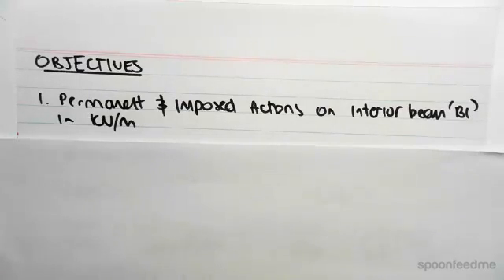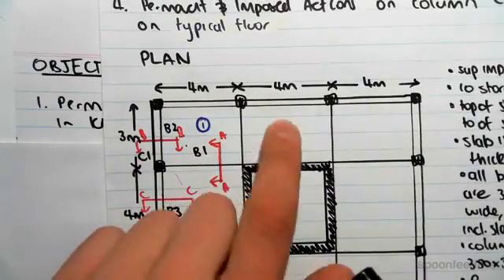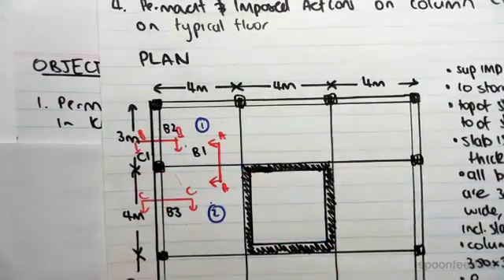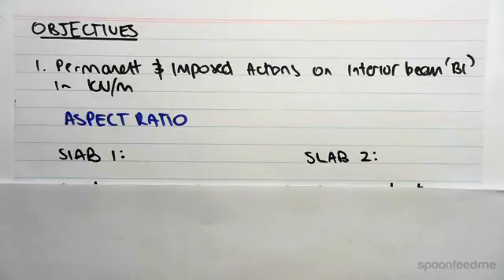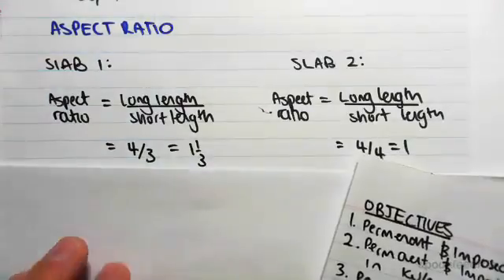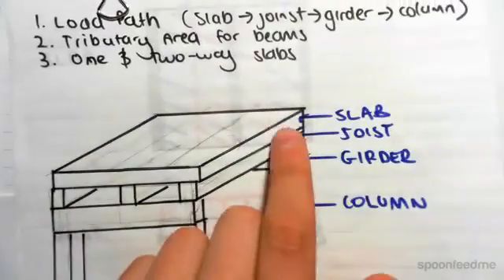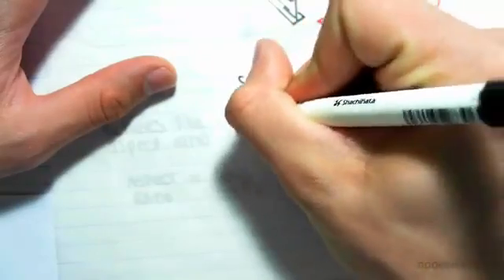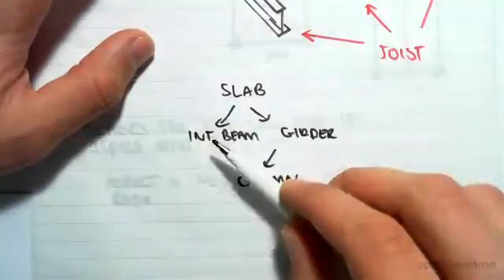Dead Load in Interior Beam from Slab Example | Structural Design & Loading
for more FREE video tutorials covering Structural Design & Loading

The objective of this video is to find out permanent & imposed actions on interior beam B1 in KN/m based on the given data overviewed in section 1.14 of ‘Introduction to the Problem’. Very first, the video emphasizes on the computation of aspect ratio to know whether the load paths are acting like one way slab or two way slabs. Once the load paths are determined, the video moves forward to the calculation of finding permanent actions on interior beam B1 which equals the sum of permanent actions above slab plus the slab self-weight.

The video introduces necessary formula for the calculation of permanent actions above slab where it converts the cross sectional area of the slab on which loads act to the equivalent rectangular area. Moving on, the video calculates the tributary area and thereby calculate the total permanent actions working on slab. Later, adding the slab self-weight with the computed value, the video determines the total dead load acts in the interior beam B1 in KN/m.